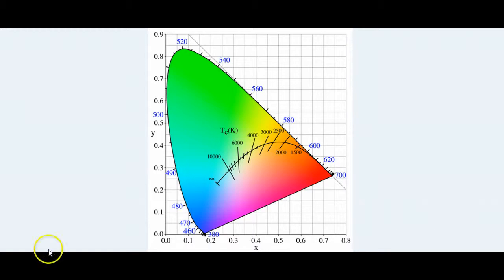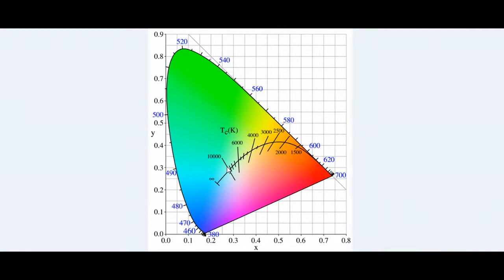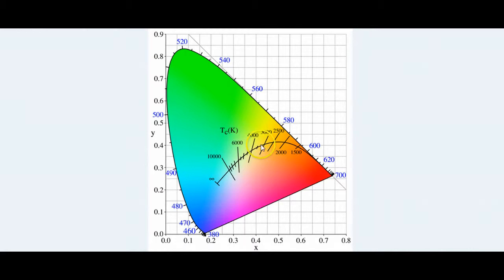WTF Is Color Temperature, Anyway?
What the heck is color temperature anyway? Why is it measured using a scale you learned in high school and then forgot? What do people mean when they say "incandescent bulbs look better?"